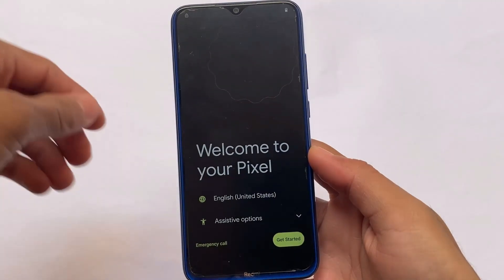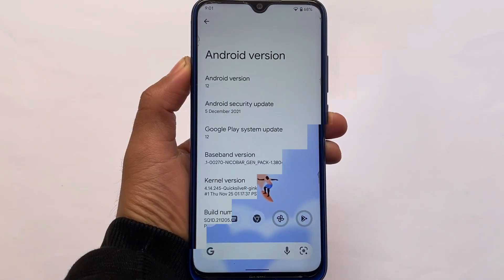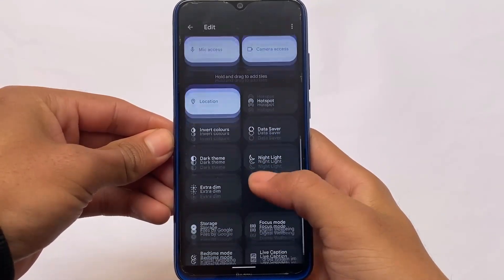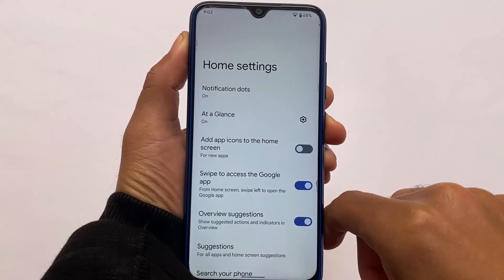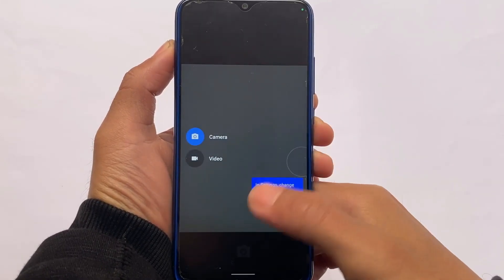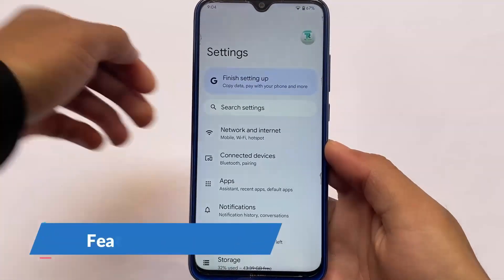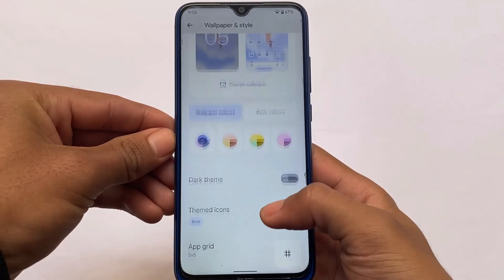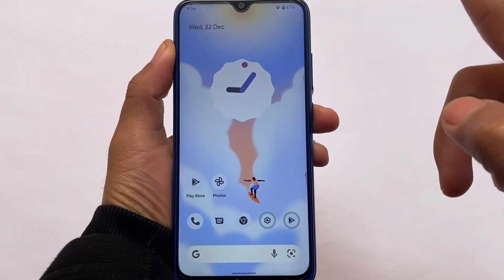Finally OFFICIAL Pixel Experience Android 12 is here - Redmi Note 8/8T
Hey guys, What's Up? Everything good I Hope. In this Video, I'm gonna show you " Pixel Experience Android 12 " . Make Sure to watch this video till the end to understand everything.